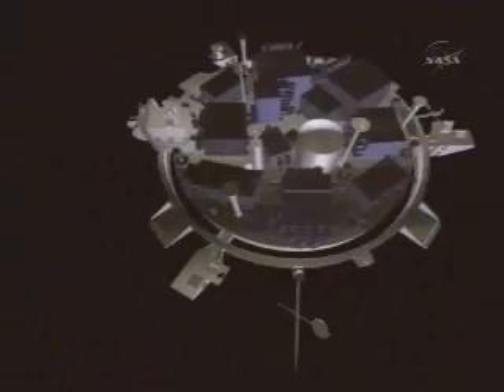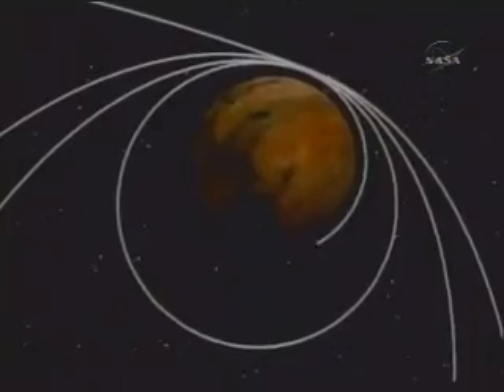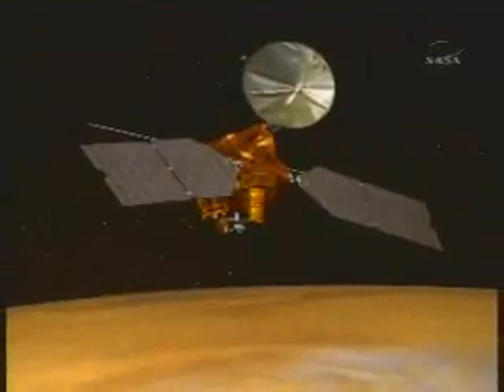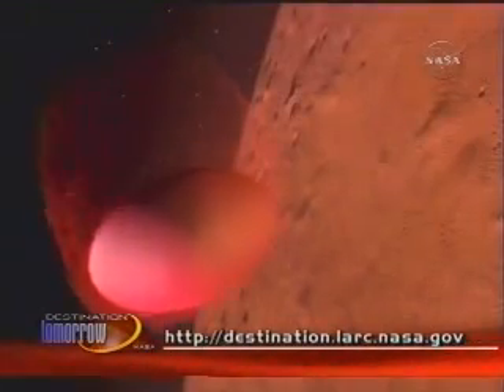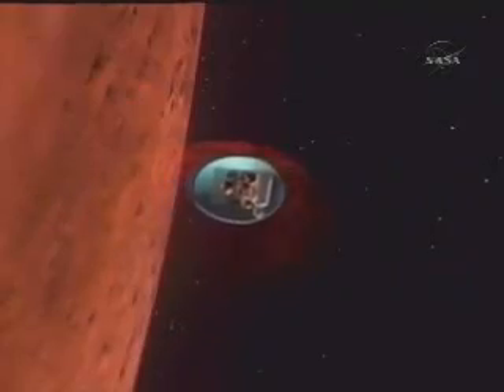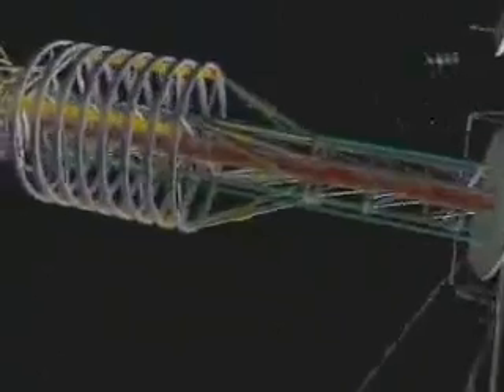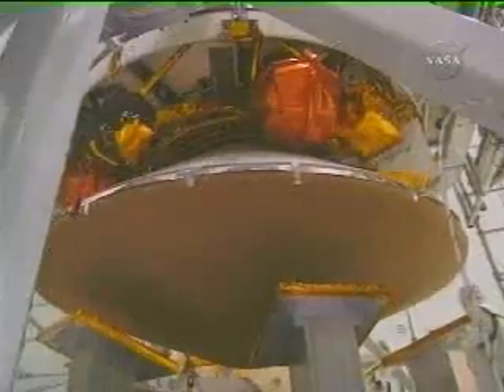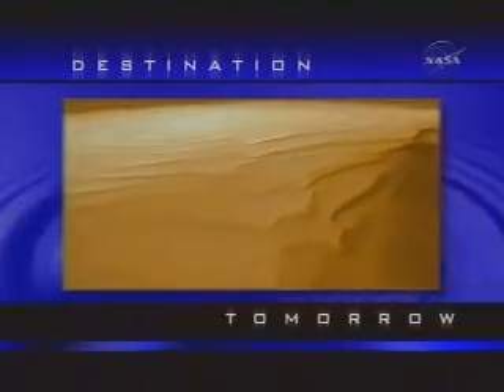aerobraking maneuver to Mars and Neptune